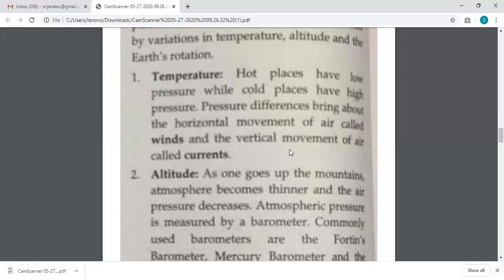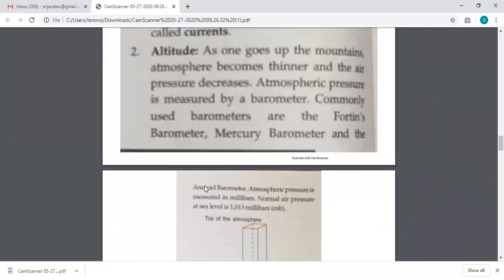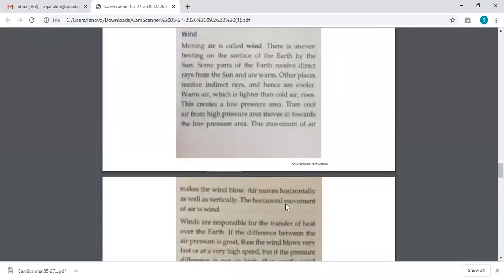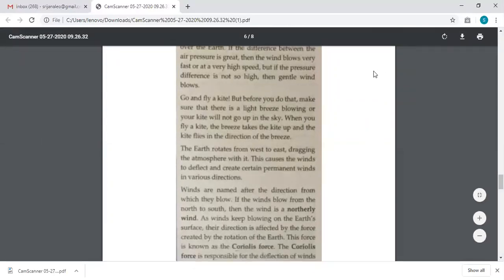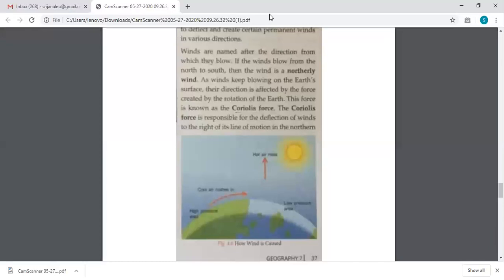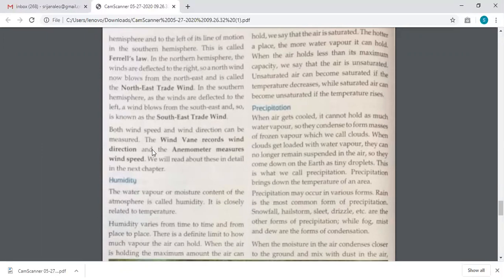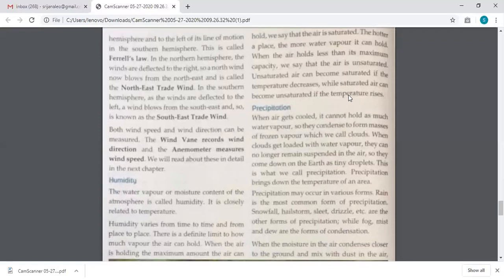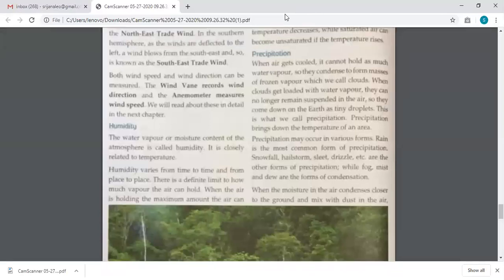geography class 7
Elements of weather